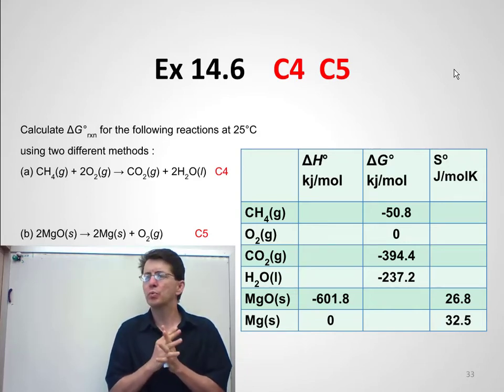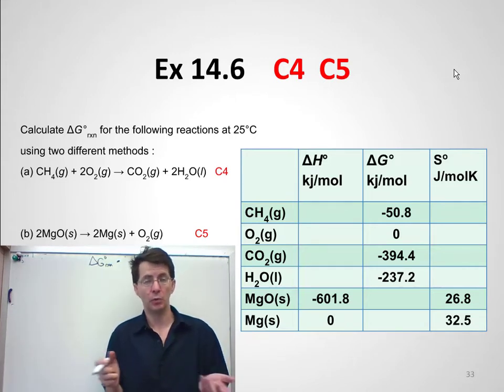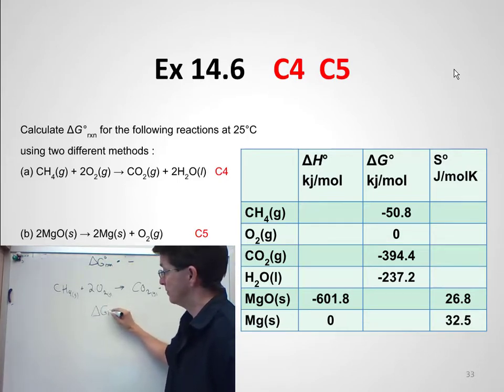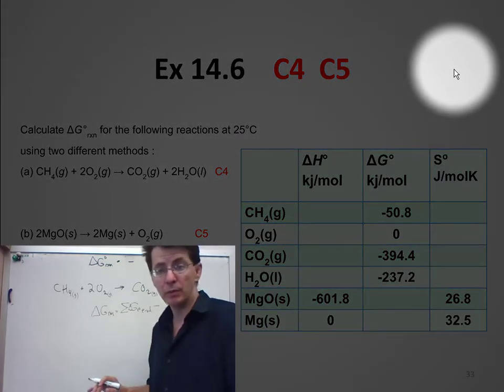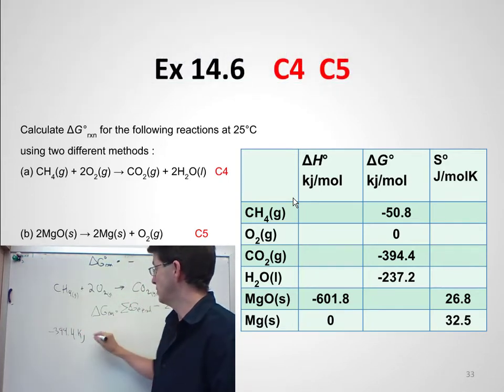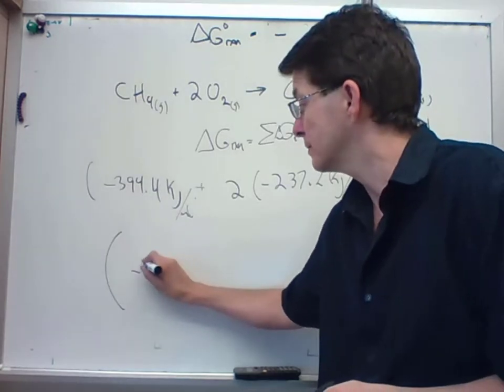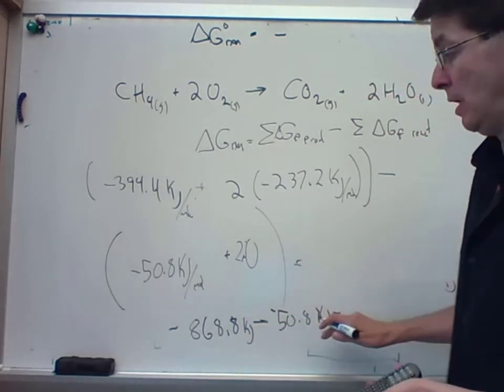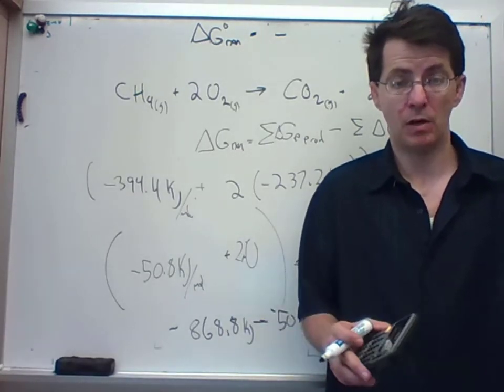C4_in_class